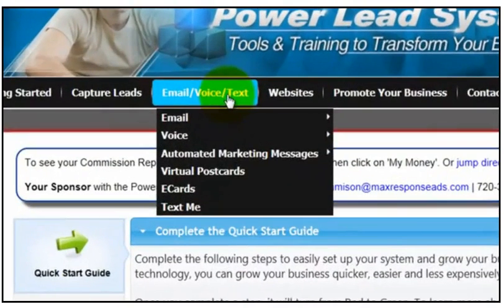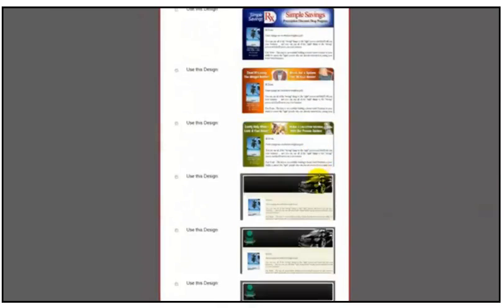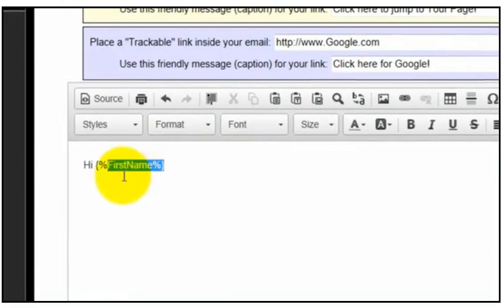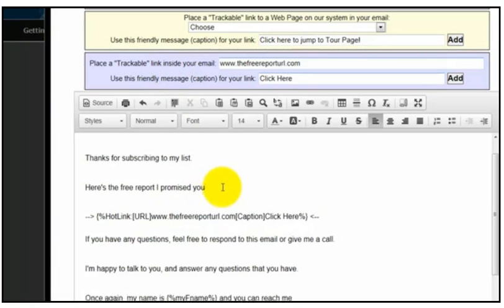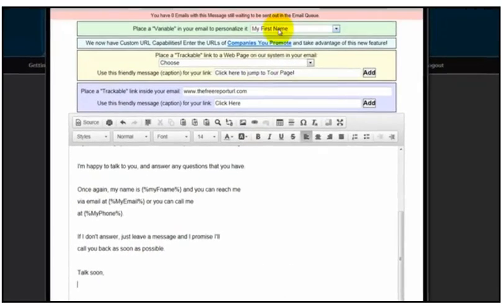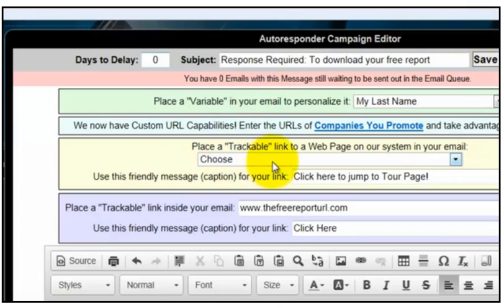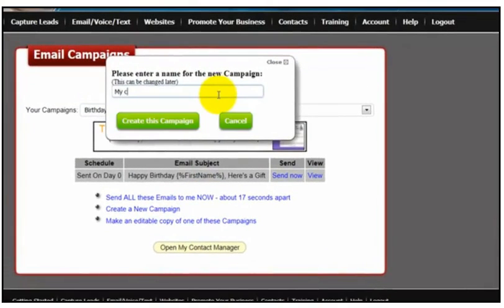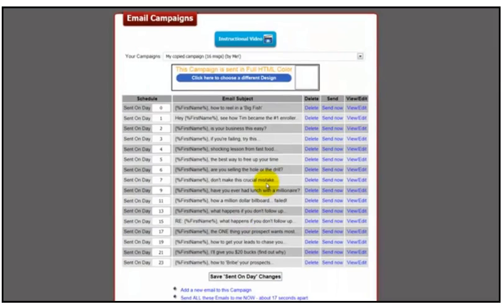PSL AR EMAIL SET UP